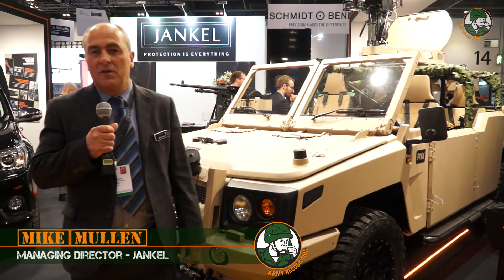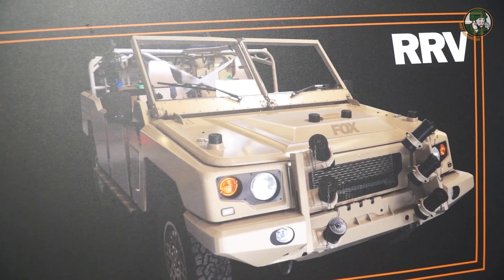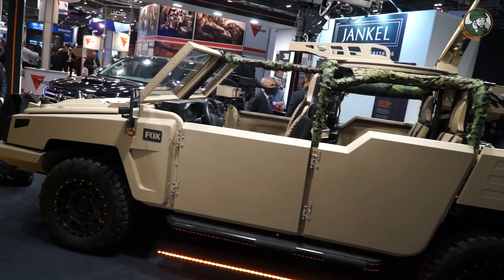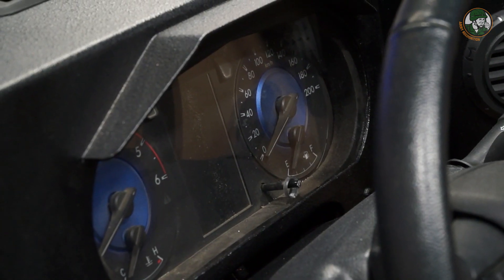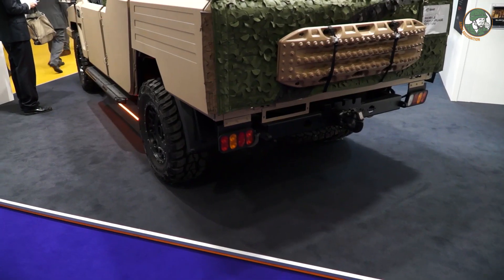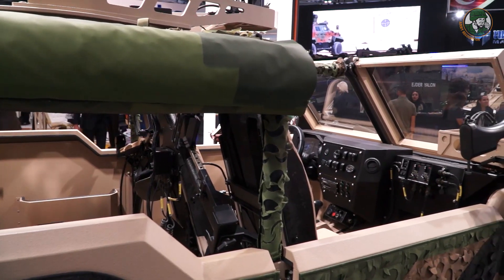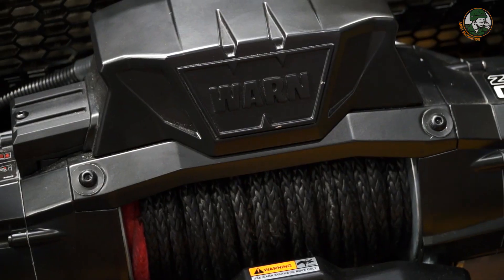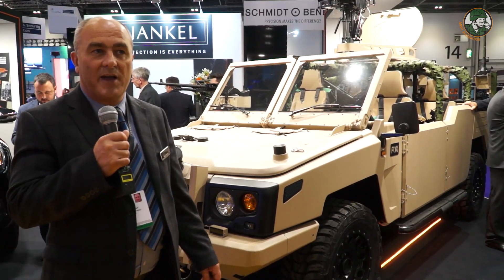Jankel unveils the new FOX RRV-x 4x4 at DSEI 2017 London UK